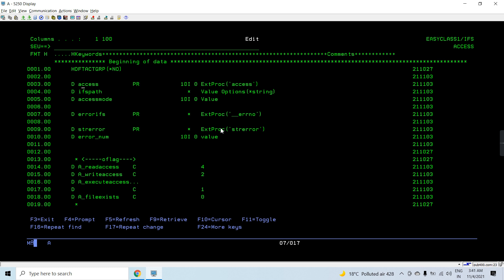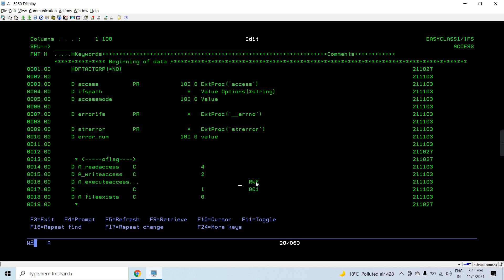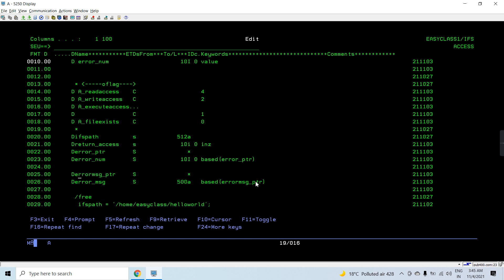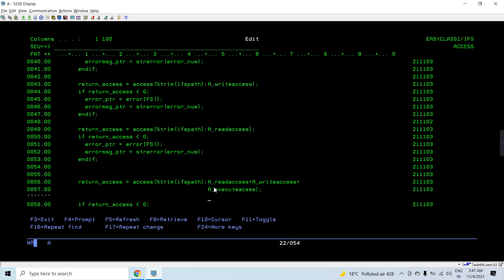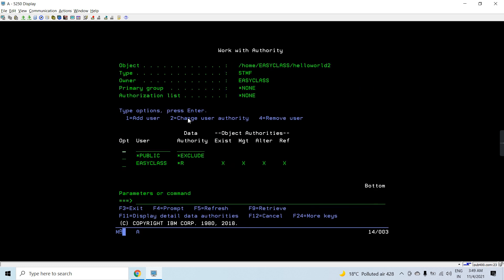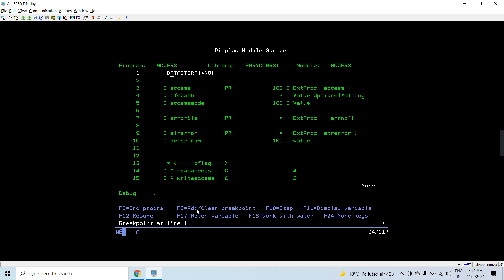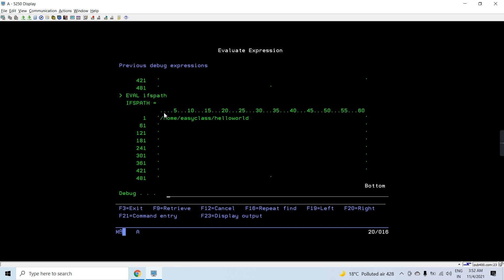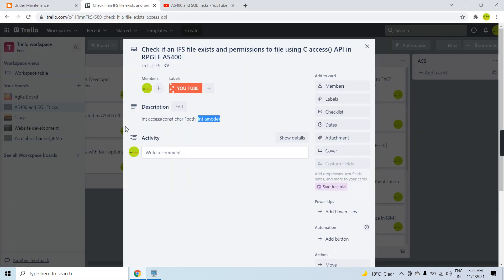Check if an IFS file exists and permissions to file using C access API in RPGLE AS400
Apply and get any of the following Credit cards:
ICICI Bank Credit Card Get 20% OFF on purchasing Web Hosting with Hostinger through this Check if an IFS file exists and permissions to file using C access API in RPGLE AS400